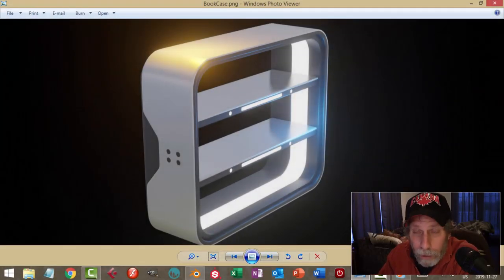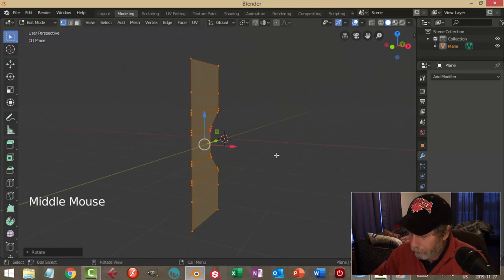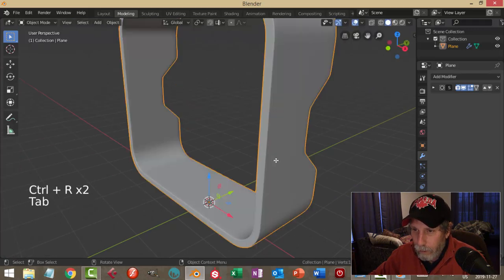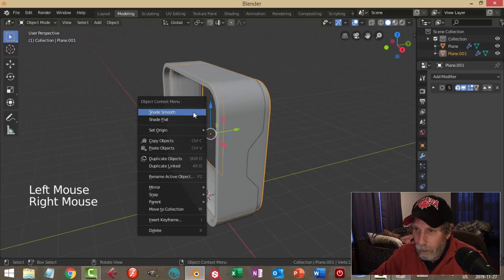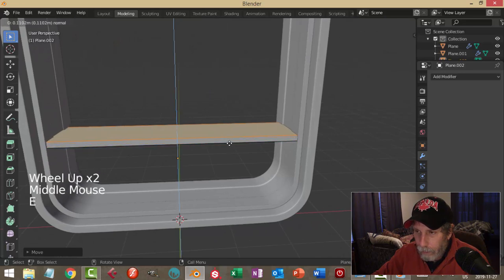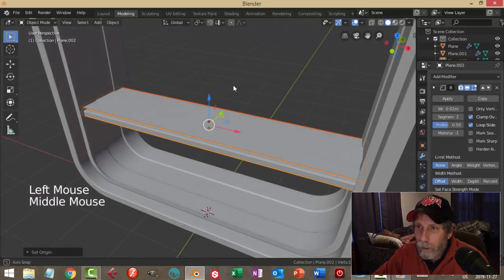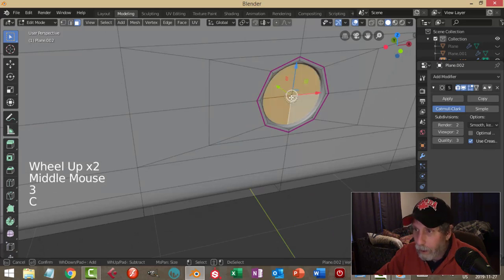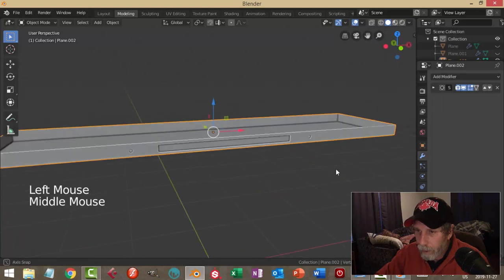Blender 2.8: Modeling a SciFi Book Case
Le's model a quick, scifi book case.  Very easy to do and looks great!